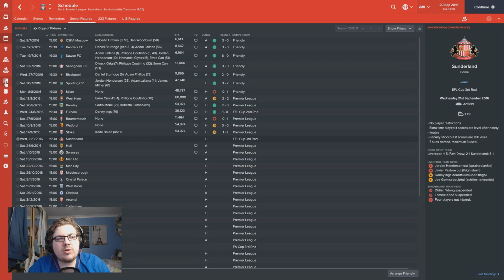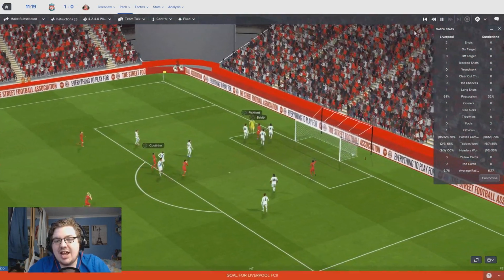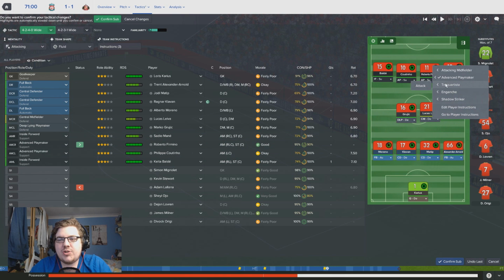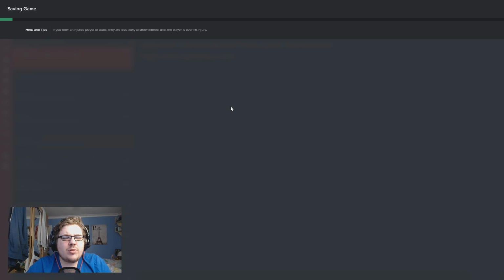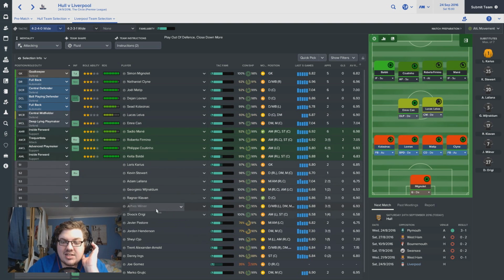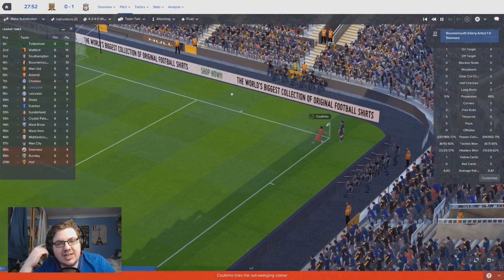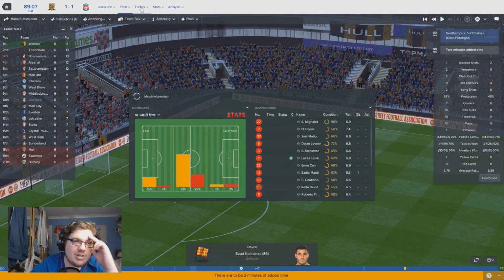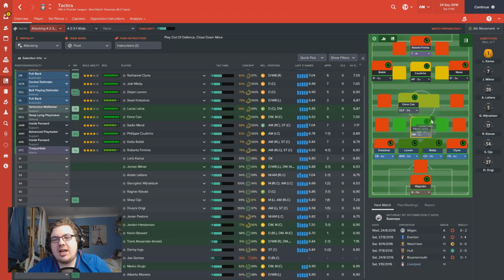FOOTBALL MANAGER 2017 | LIVERPOOL | #9 | DOUBLE TROUBLE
Fantasy Draft - Coming Soon